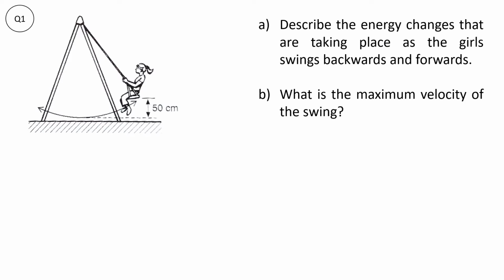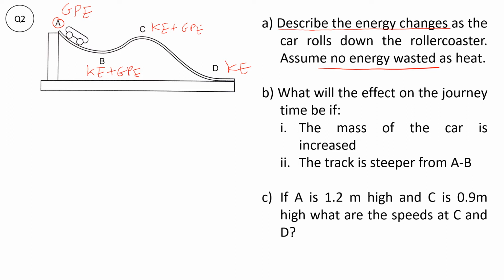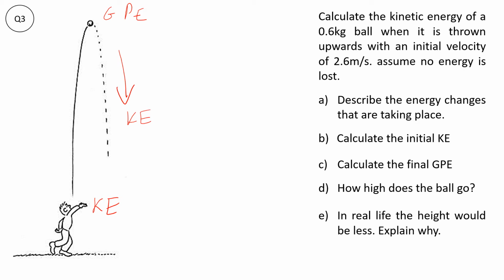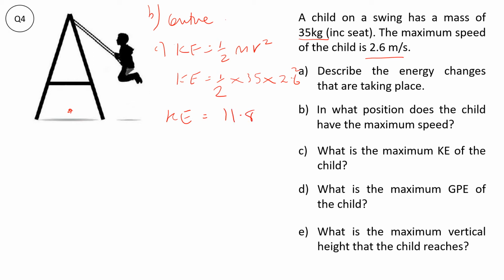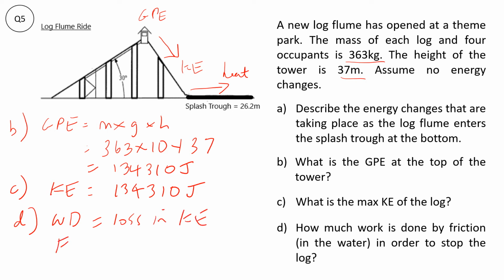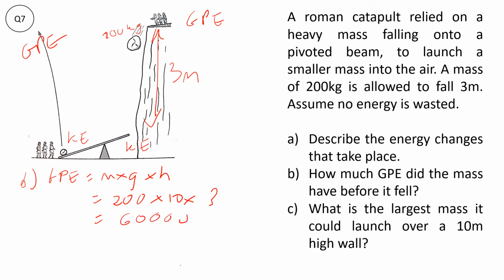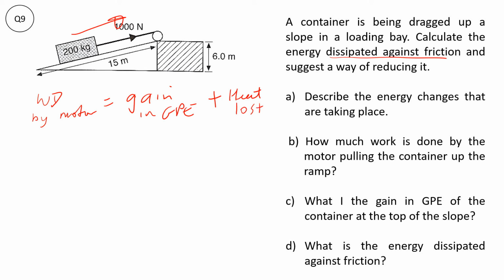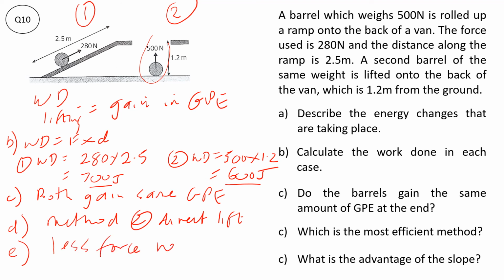Energy changes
This video describes 10 situations where energy is converted from one type to another. GCSE style questions are worked through using standard equations.